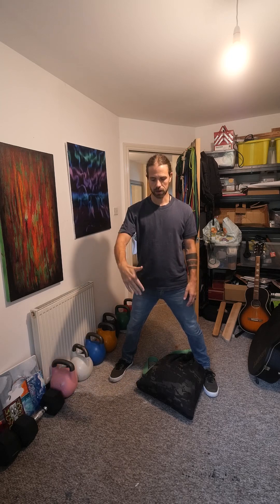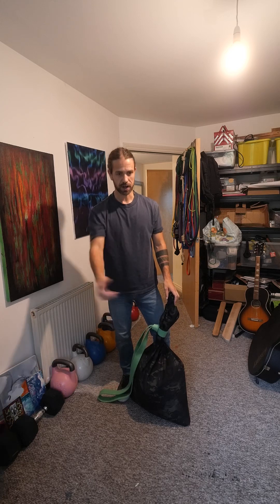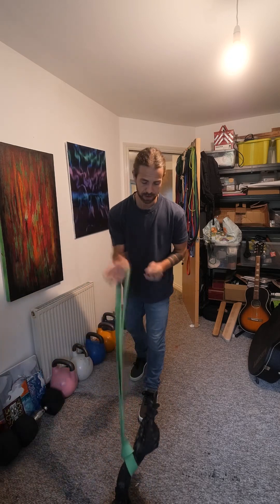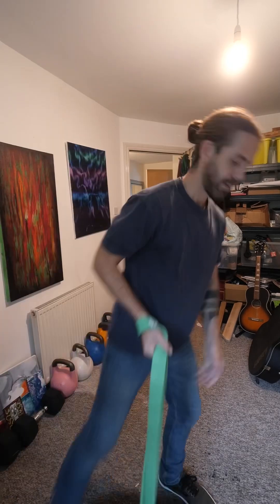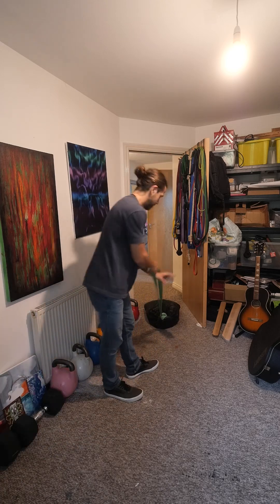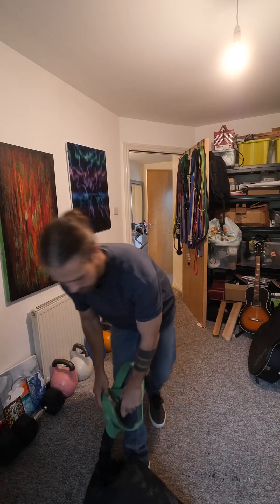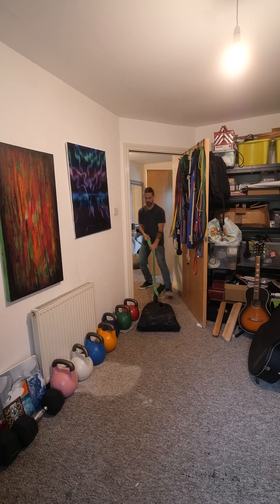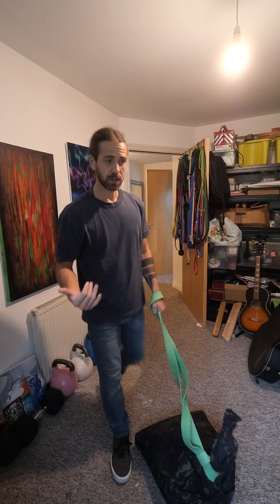Resistance bands for Gunny sack rows and sled drag.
Large Gunny Sack loaded to 58kg/127lbs for some pulling and sled work using bands. You can use many things but for this example I’m showing you how fun bands are to hook up to it. This size can load up to 80kg/180lbs or can be loaded much lighter especially if using the Small or medium size, great for scaling your training. I show you rows, ballistic rows, backwards dragging, forward dragging & variations on push pull movements in @juddlienhard style. This is great fun. I mainly do it on grass but also works on carpet and gym flooring depending on where you train. Also if your using it on grass and get mud all over if you can wash all Sandflail products on a cold short wash cycle in your machine and let it air dry. Or alternatively wand wash it in the sink with cool water.

Preorder for the new Extra Small Gunny Sacks now live. Preorder for the Small Gunny Sacks now live. Pairs & Sets available. Shipping mid-late September. Get in now to secure yourself one. I’m going to be moving house soon so I will not be keeping loads of stock for this batch, get in on the preorder to be sure of getting one.